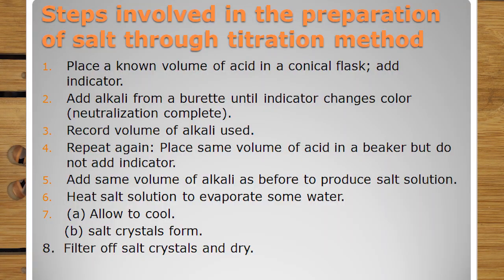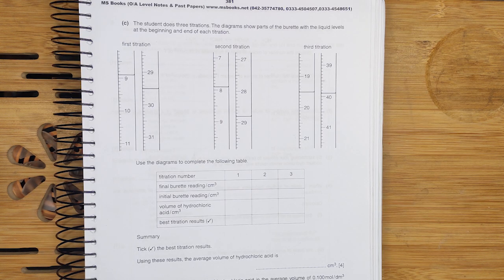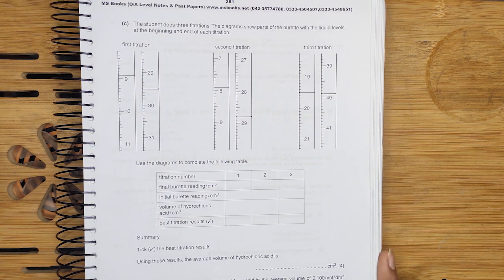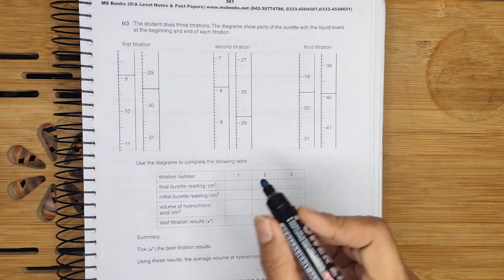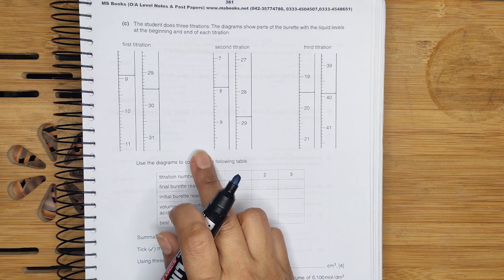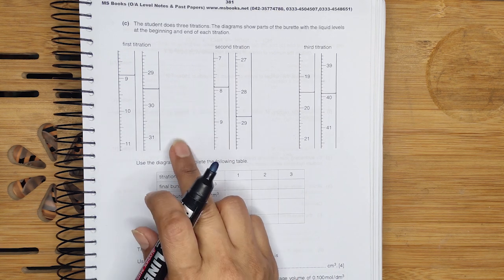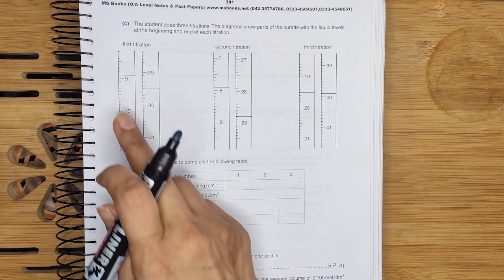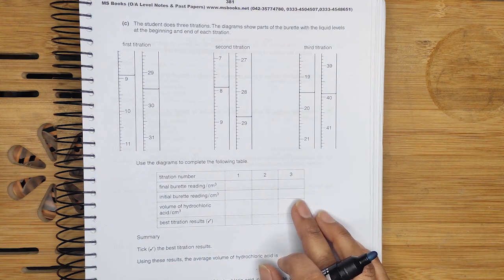O level Chemistry Salt: Practical demonstration of titration.